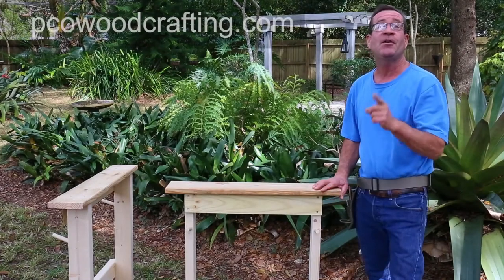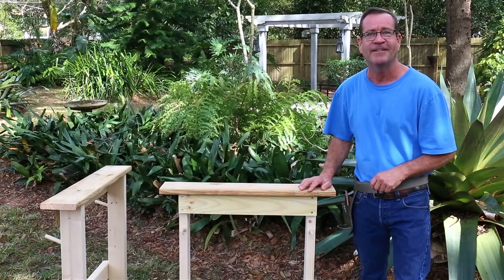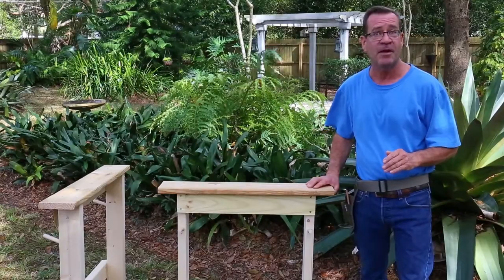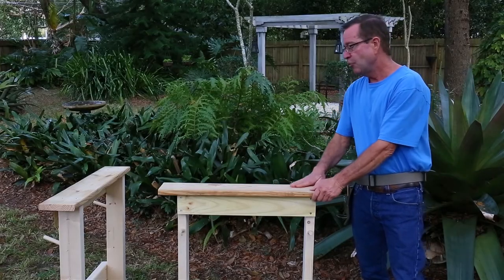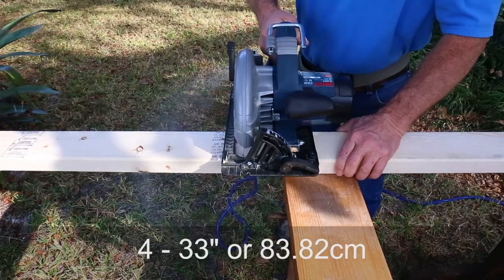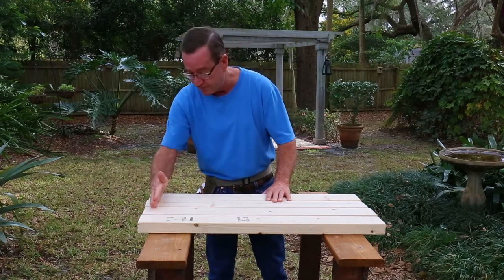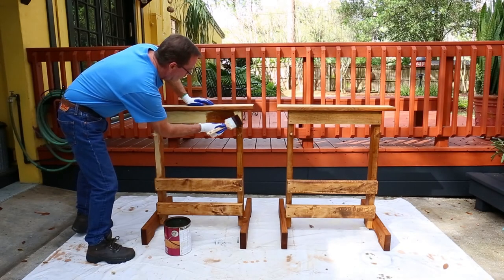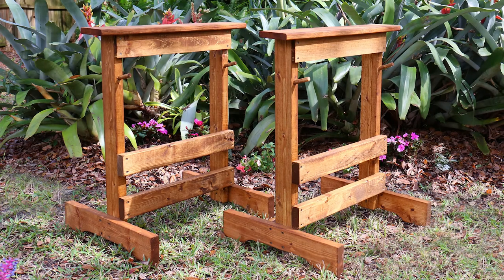DIY | How to Build Custom Sawhorses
This "How To" -DIY video tutorial will show you step by step instructions on how to easily make custom sawhorses. For a shopping list, cut list (including metric dimensions) and detailed drawing please click this
This video describes another link for the shopping list and cut list. The link above is "new" to provide all viewers the ability to download these files.

Thank you all for your wonderful comments! Happy building!
Patrick